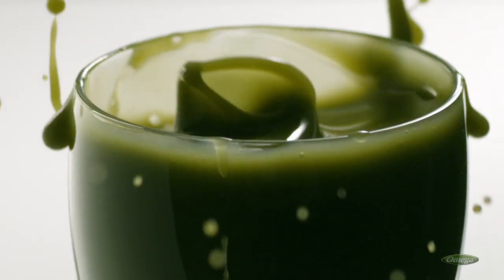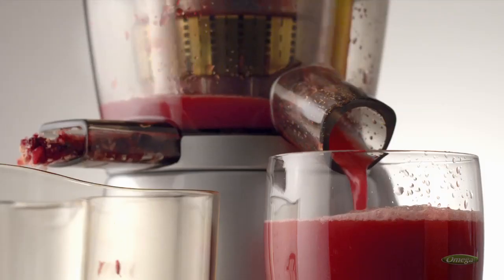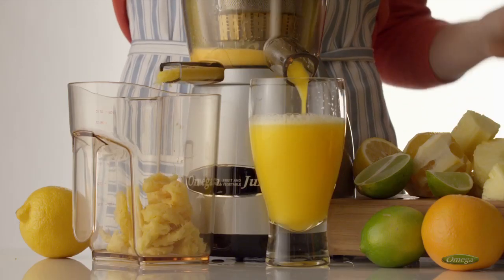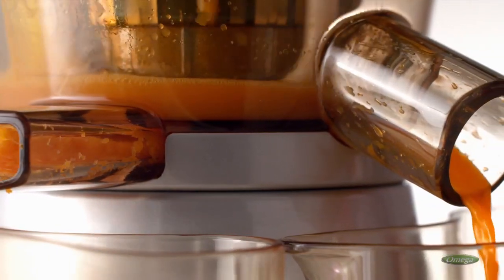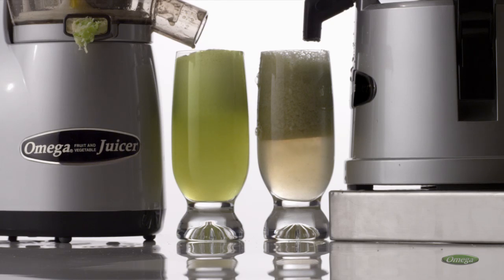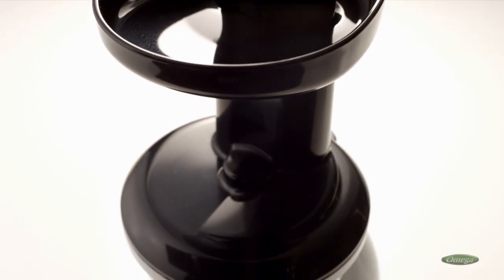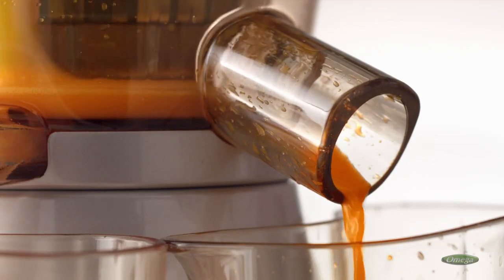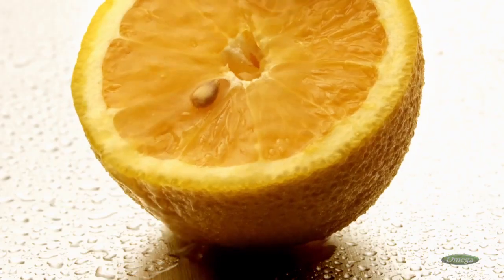VRT350 from Omega Juicers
Low Speed VRT350 Vertical Juicer.  For fruits, vegetables, leafy greens and wheatgrass juicing.  From Omega.